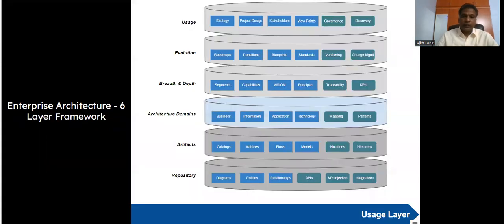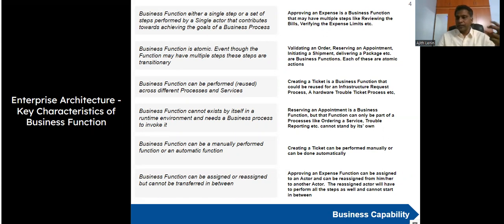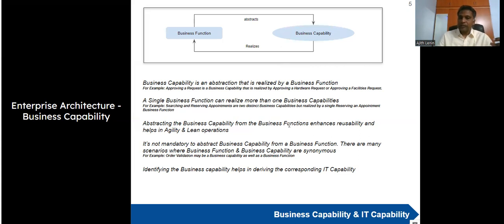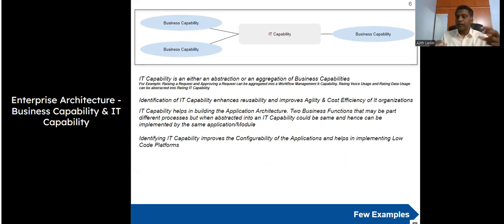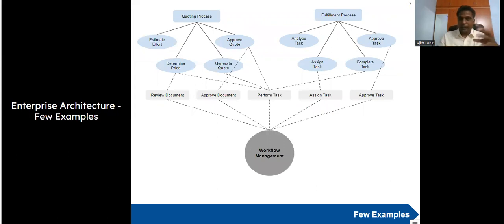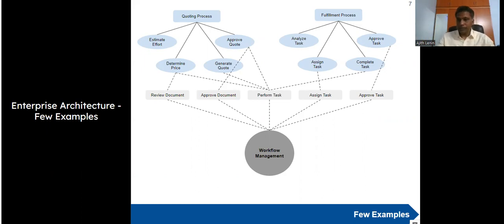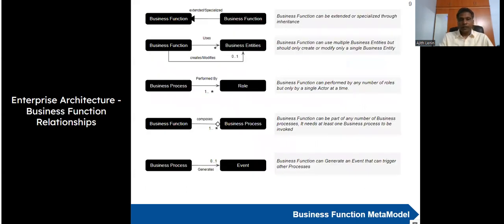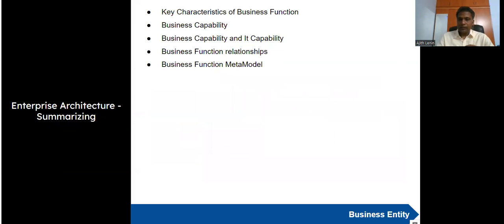Enterprise Architecture Video Series